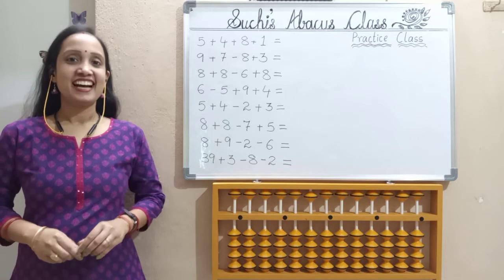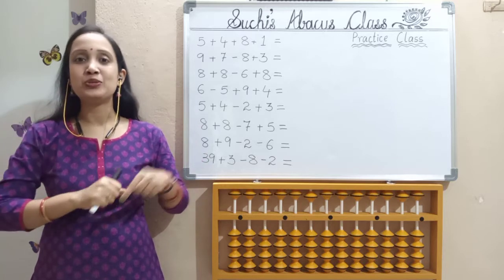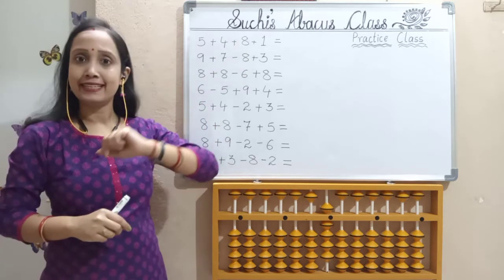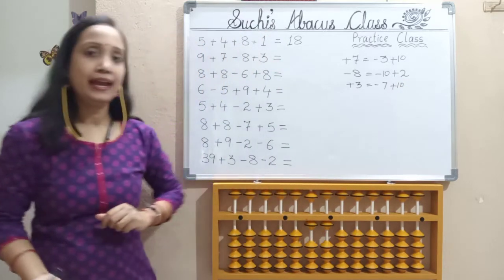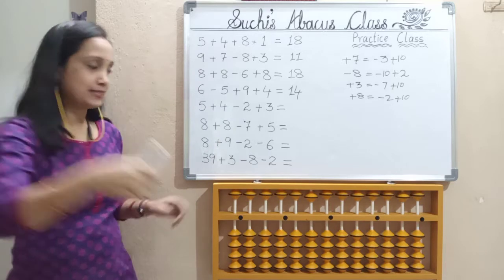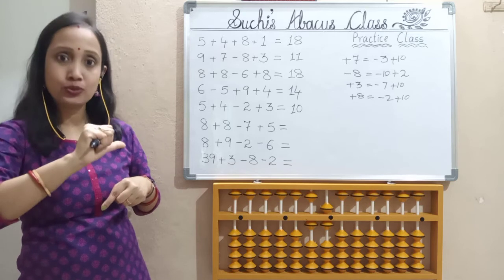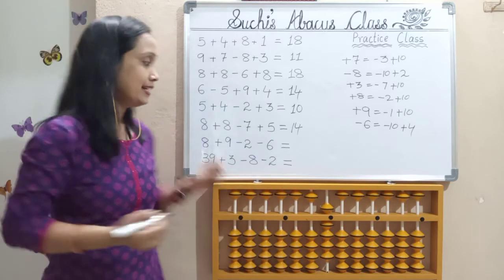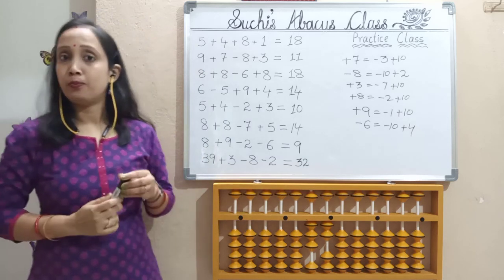Free online Abacus class | Level 1 Session 36 : Practice with big friend formulae(10's complement)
practice:
5+5-6+8=?
12+9-7+5=?
23+7-8-2=?
86+4-5+3=?
69+1-9+7=?
33+5+2-3=?
54+5+1-4=?
11+5-8+7=?